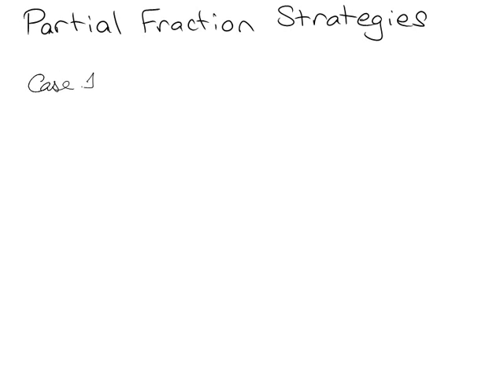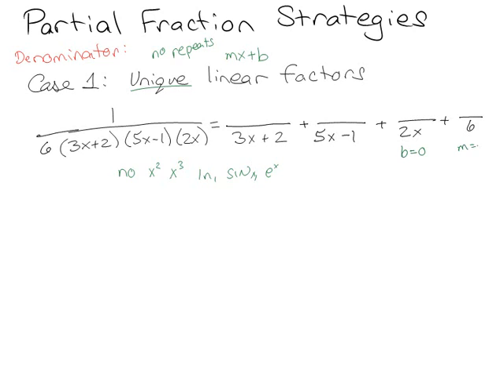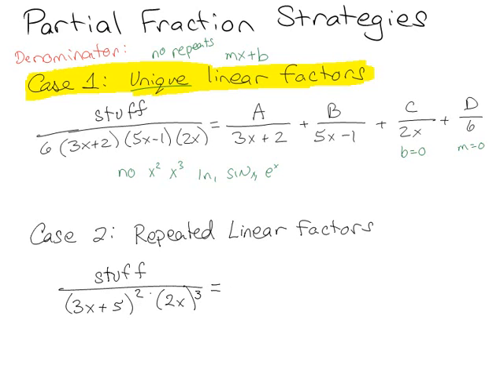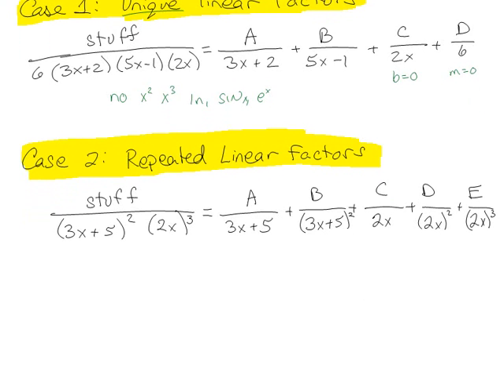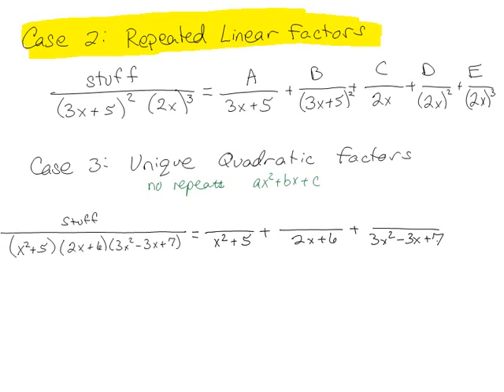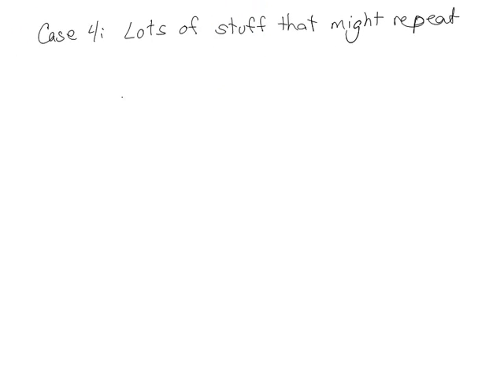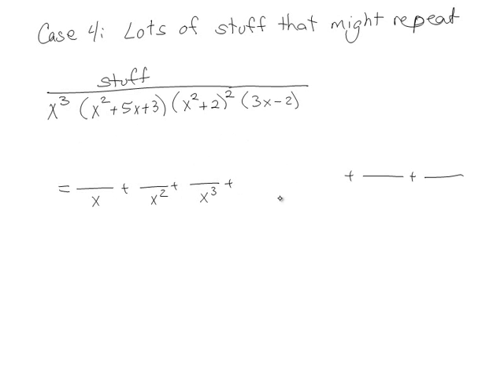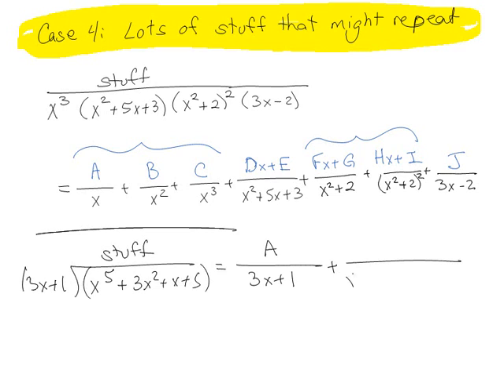Strategies for Partial Fraction Decomposition